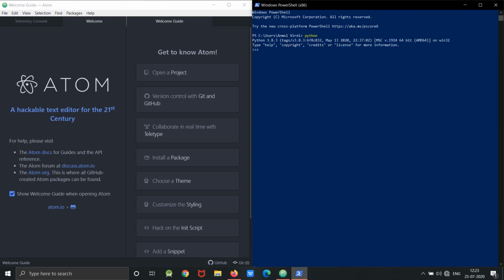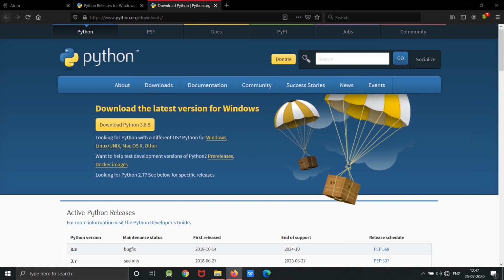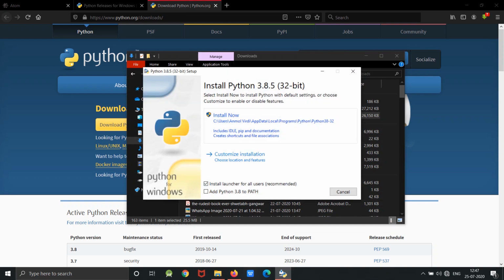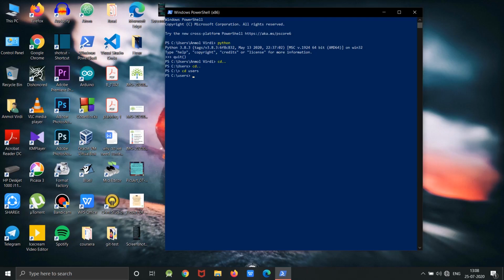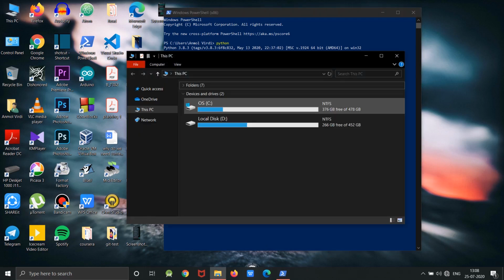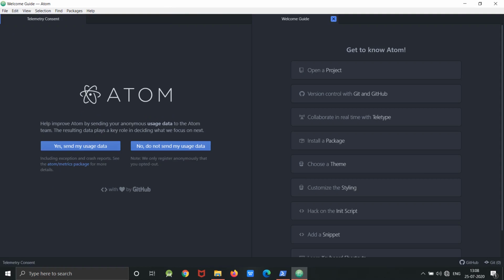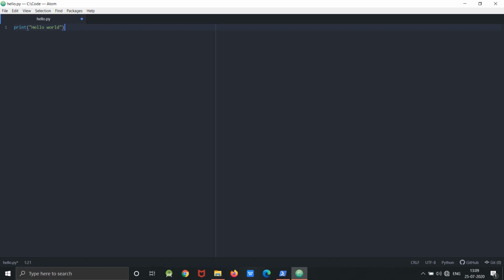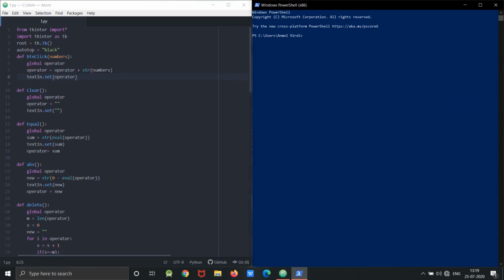How to Install Python and Write your First Code!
This is a Short tutorial on How to set up Python environment on your Computer.
- 1000 Likes on this and I'll post a whole package of Python Basics from Noob to Advanced Level.
Link: -